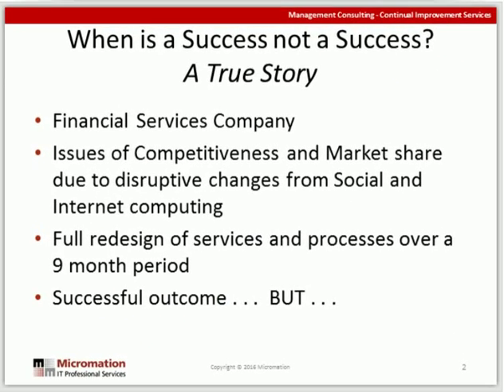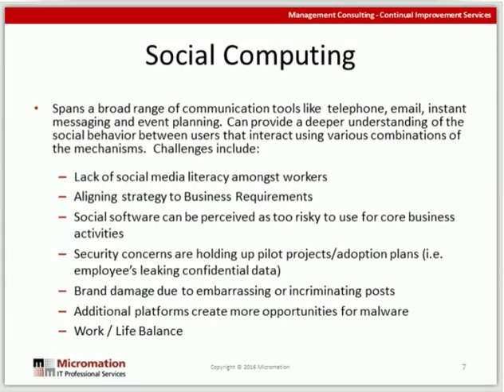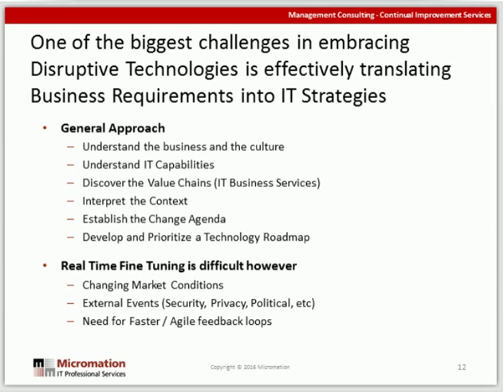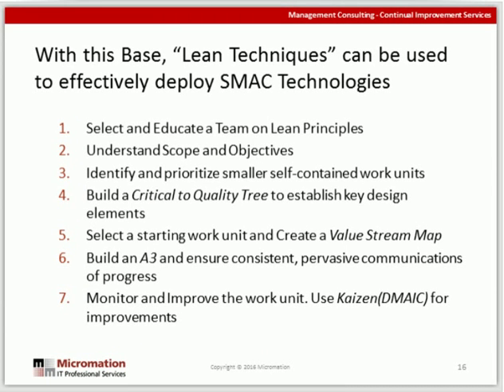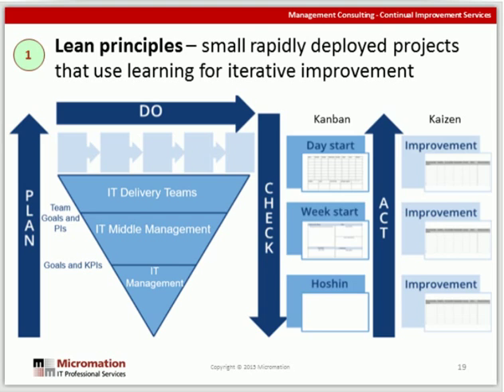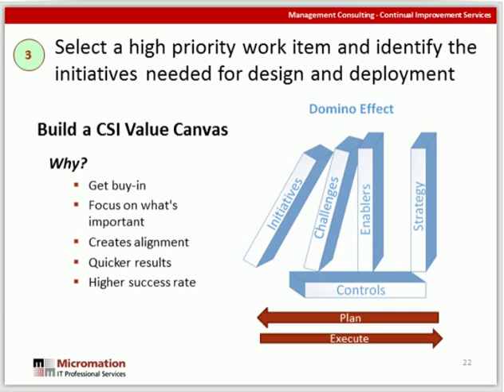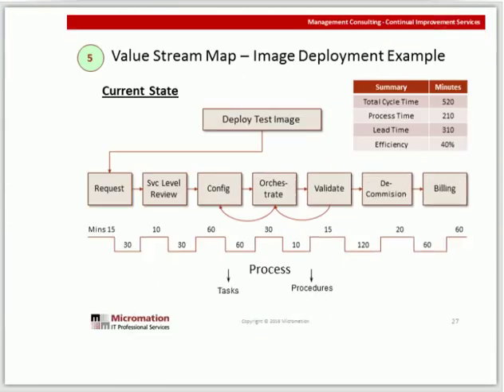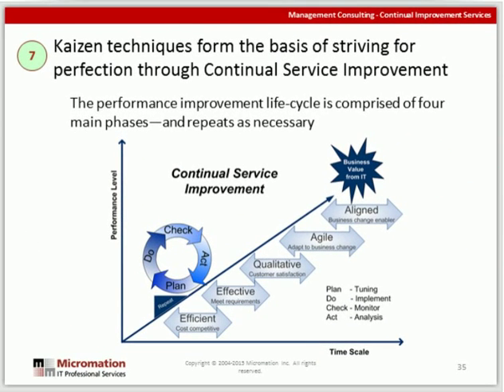Helping business manage disruptive technologies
This presentation is about updating your ITSM strategy and best practices to help the business manage disruptive technologies. Understand the components, how they fit together, governance mechanisms and underlying foundation required for successful implementation.